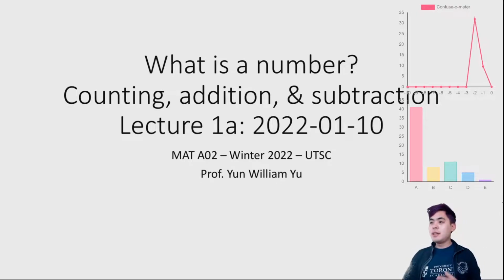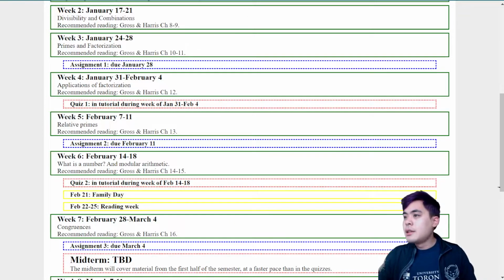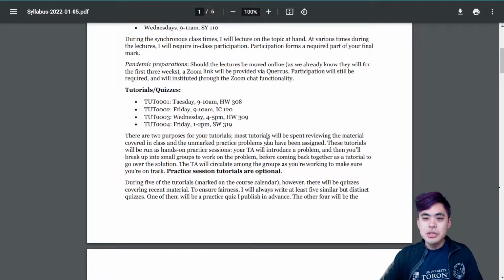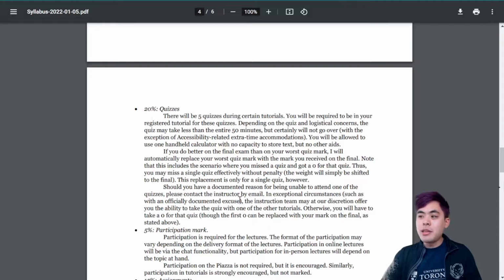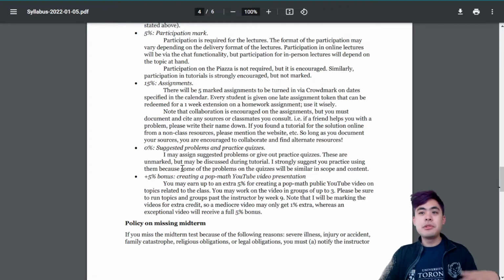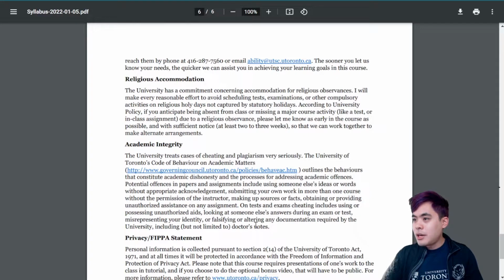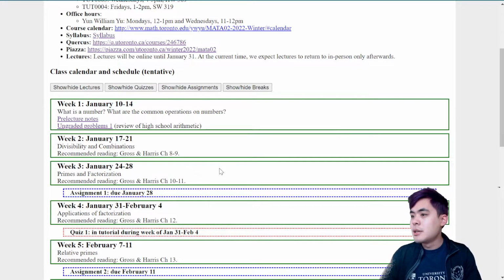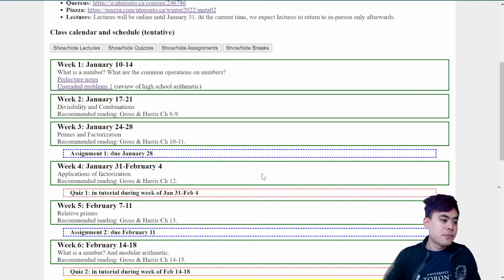MATA02 - Lecture 0 - Administrivia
Some administrative notes for UTSC MATA02